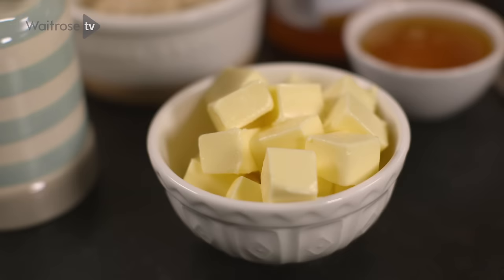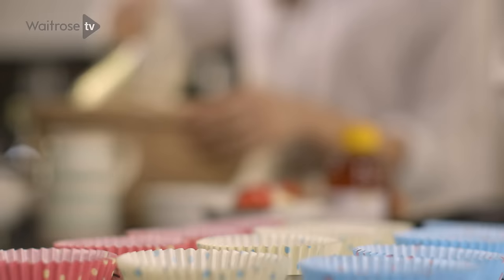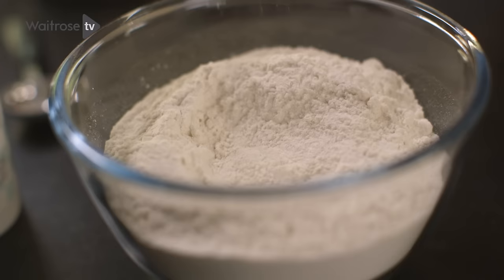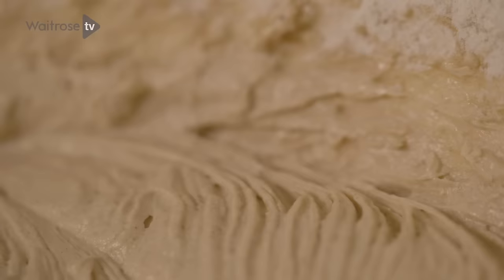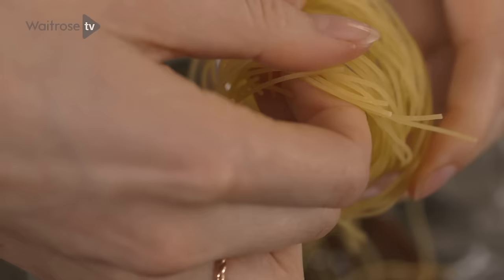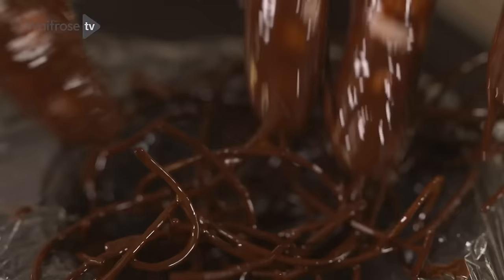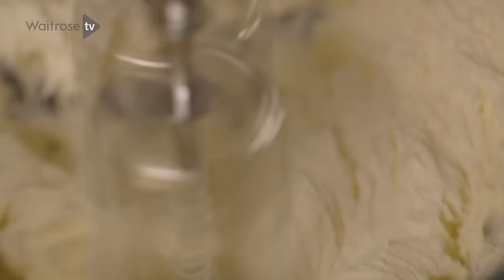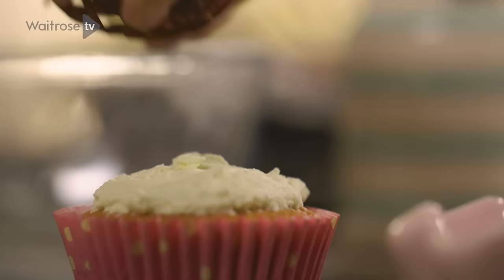Martha Collison's Easter Nest Cupcakes | Waitrose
Martha's cute cupcakes are topped with beautiful chocolate vermicelli nests.  See the full recipe